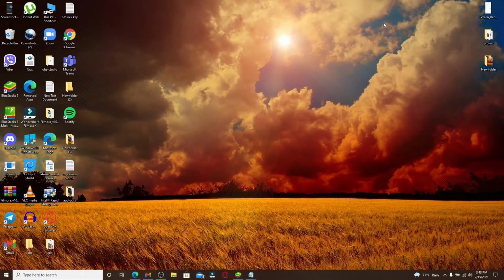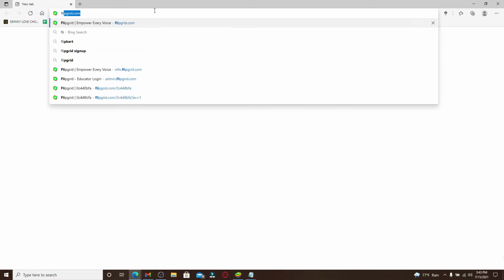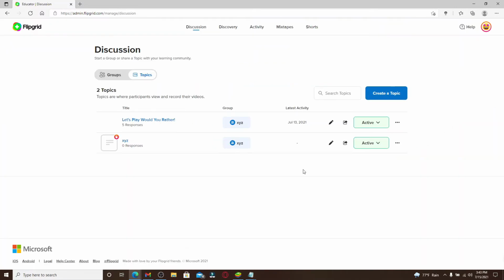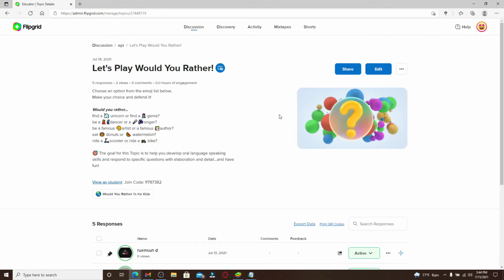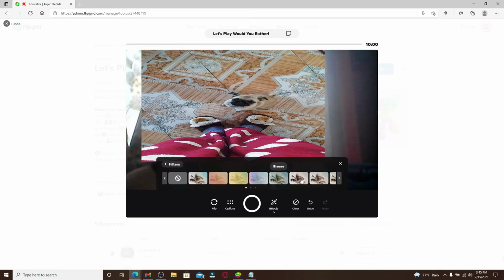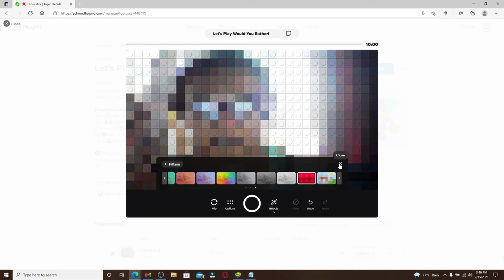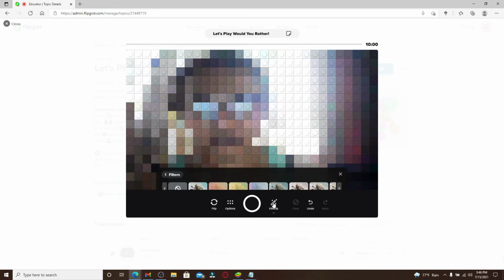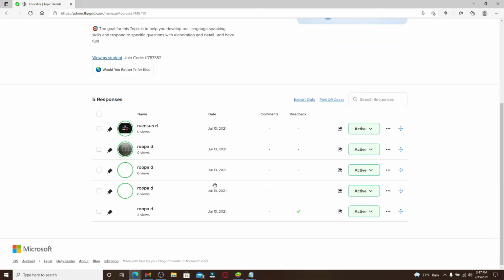How to Blur Background on Flipgrid? Get blurred Background on Flipgrid